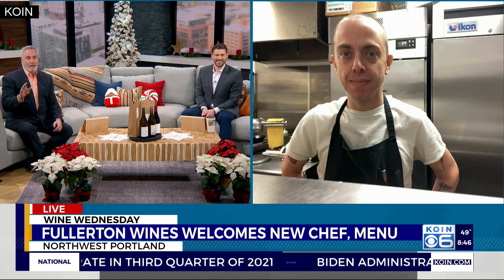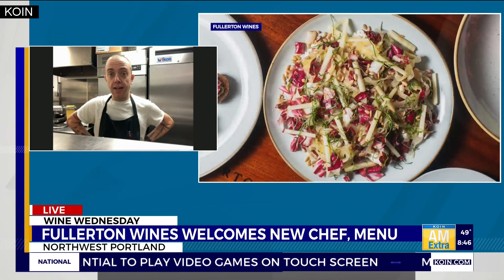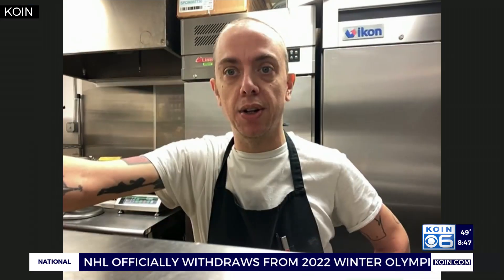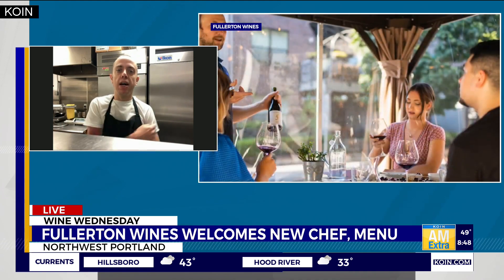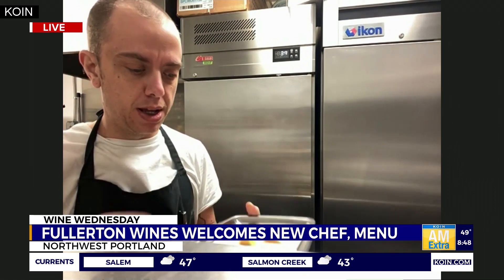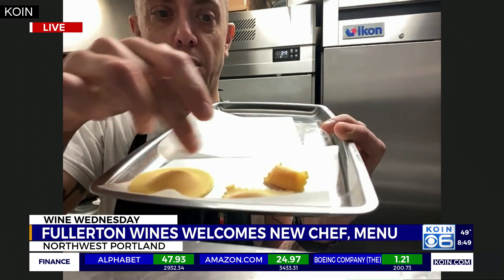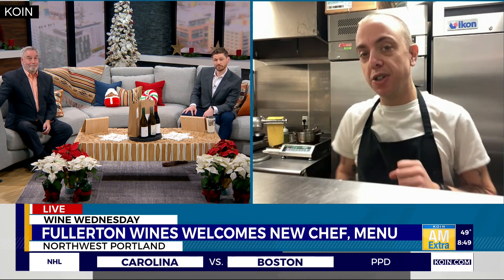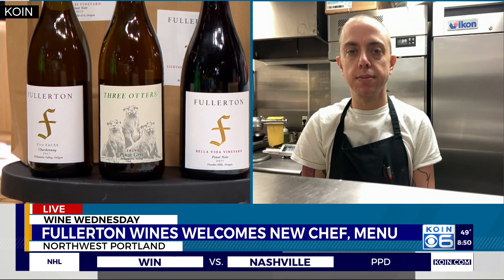Wine Wednesday: Fullerton Wine Bar & Tasting Room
Slabtown's Fullerton Wine Bar & Tasting Room just launched elevated culinary offerings, with Chef Rob creating a new menu of a la carte dishes made from scratch, available daily.